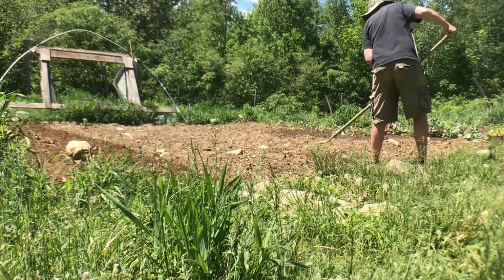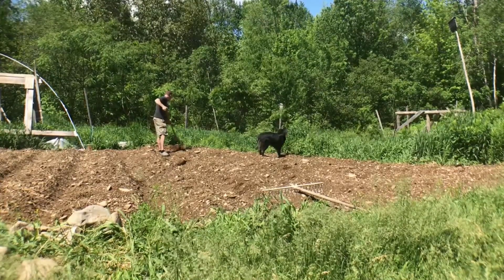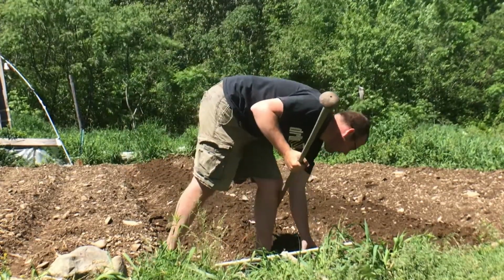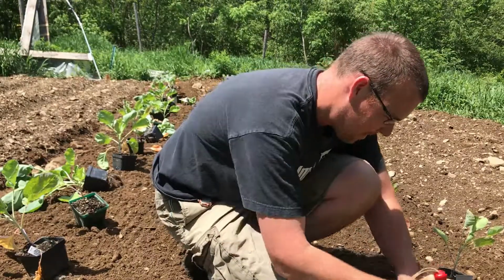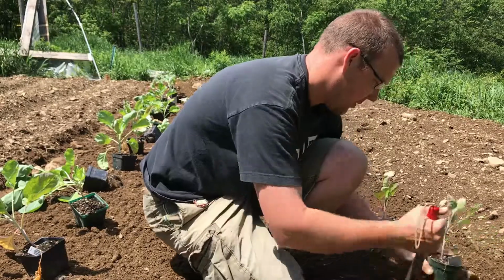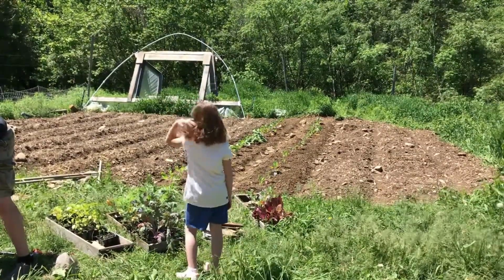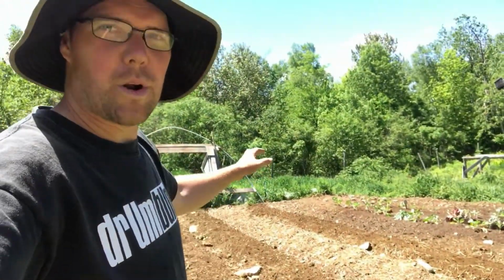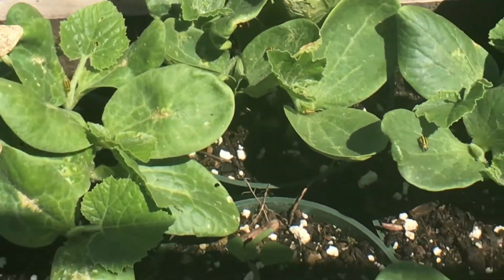The Biggest Planting Day of the Season, Part 1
As soon as June begins, Maine gardeners kick it into high gear. We have a very short growing season here and we need to take advantage of every day we can. That translates into some full days just after Memorial Day.